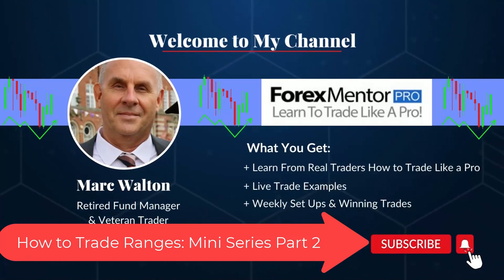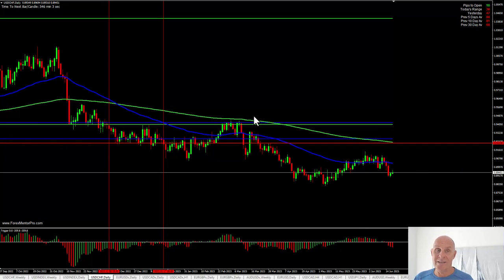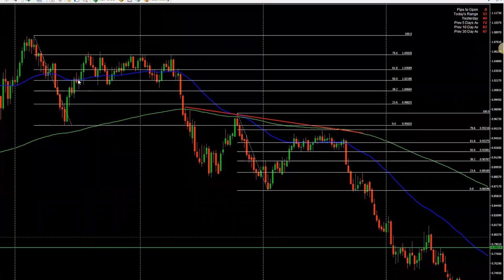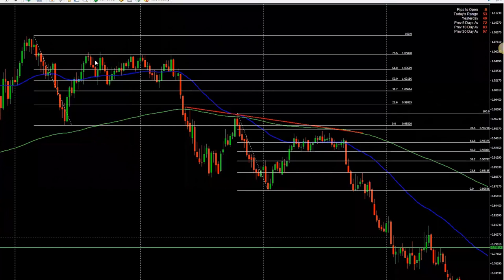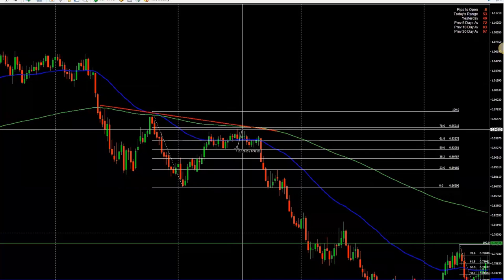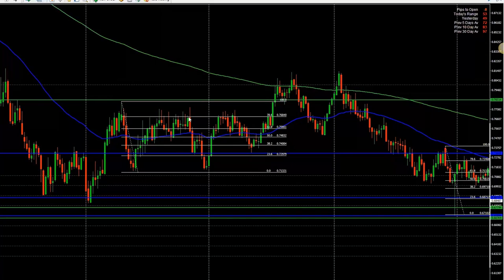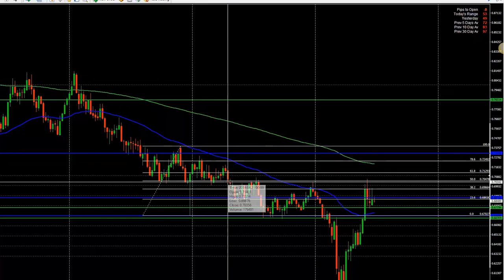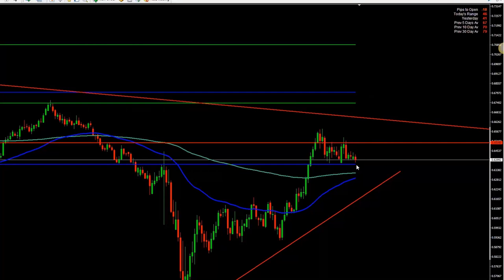How to Profit from forex range trading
Master the art of profitable forex trading in range-bound markets with proven strategies for consistent profits. Must-watch guide!

Whether you are trading forex, crypto or indices, watch this video to learn how to improve your trading today!